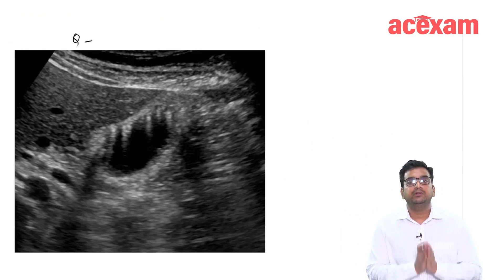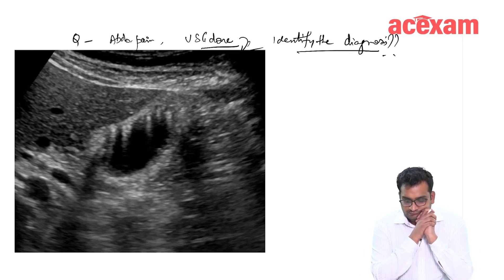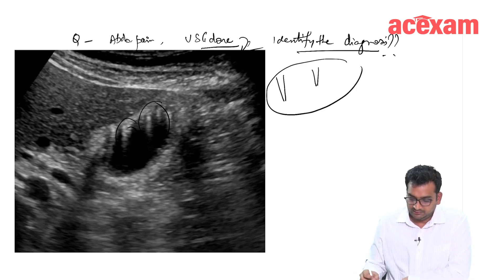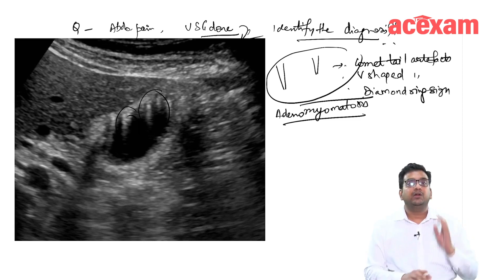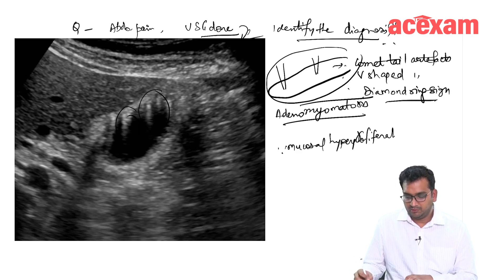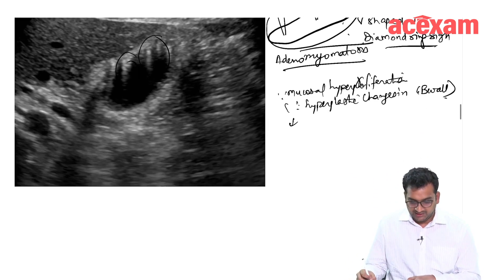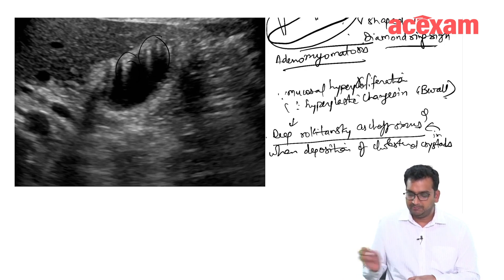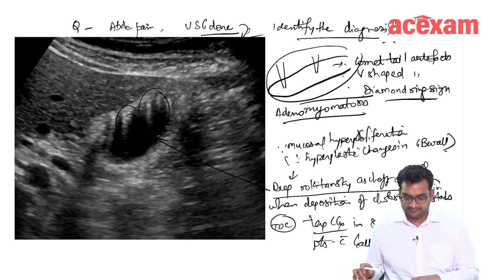Adenomyomatosis of Gallbladder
In this video Dr Ashish Sachan is taking a lecture on the topic - Gall bladder adenomyomatosis